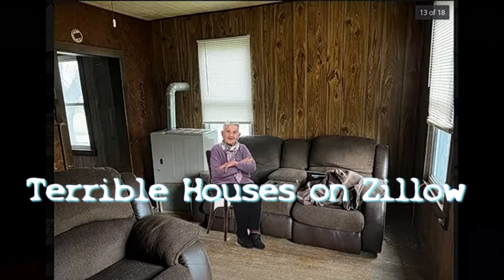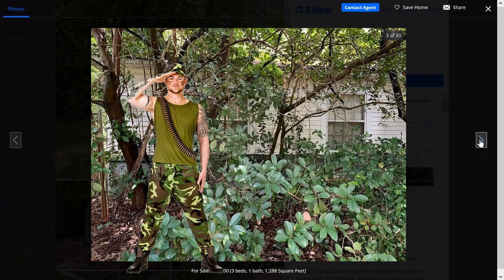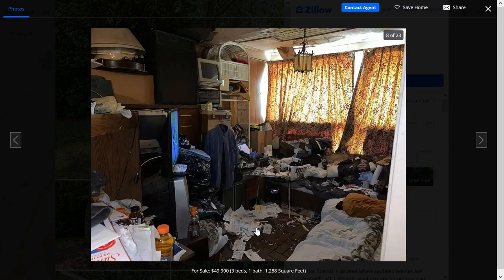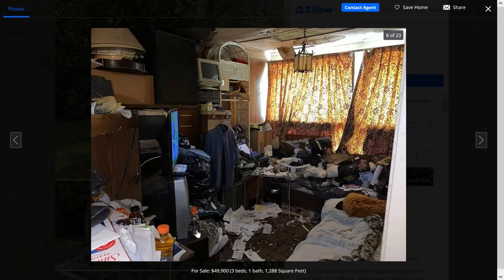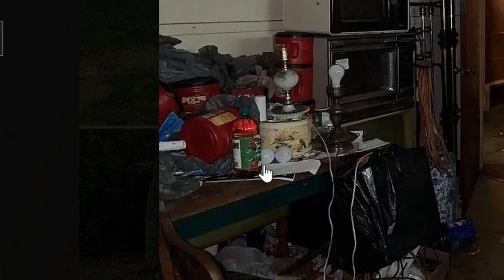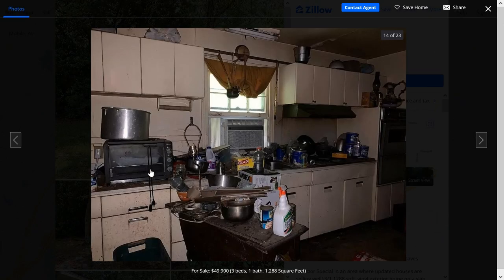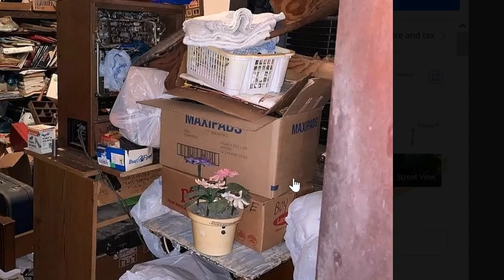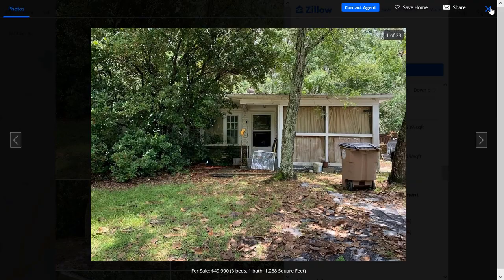Terrible Houses on Zillow - Episode 23 - Mobile, Alabama - Piss Jugs and Toasters